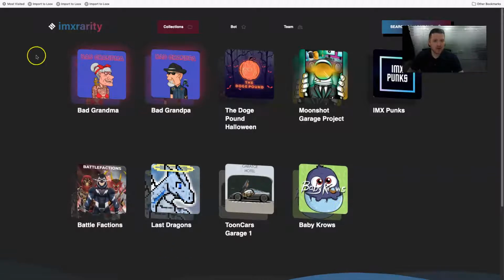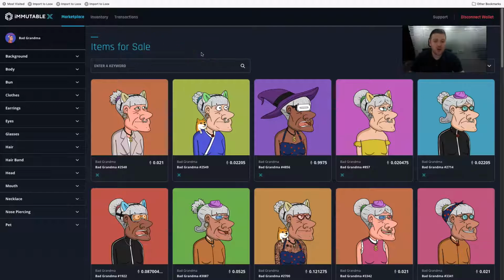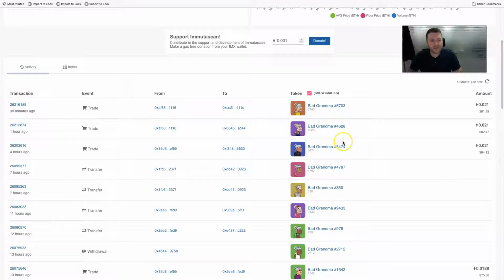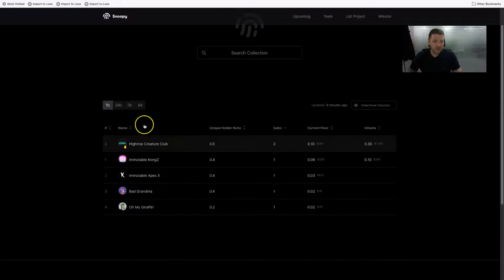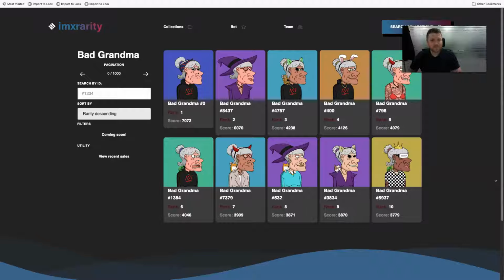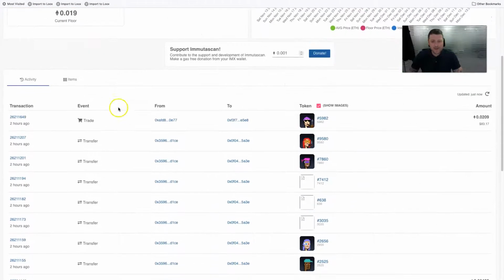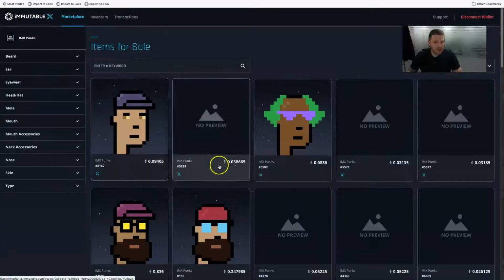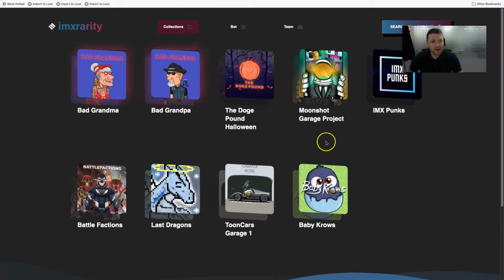How to Check NFT Rarity Using IMX Rarity Tools | NFT Rarity Checker | Day 5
In this video you will learn how to check the rarity of nfts on immutable X using a website called Imxrarity.tools.

You can use this tool to either snipe great deals and underpriced NFTs based on their rarity on Immutable x. Or you can use it to price your NFTs correctly based on their rarity score!

Note: Make sure to never overpay or underprice your NFTs when buying / selling. Always think in terms of ROI (Return on Investment)

Rarity tool used: Imxrarity.tools

🔗  Links to the websites used in this video.